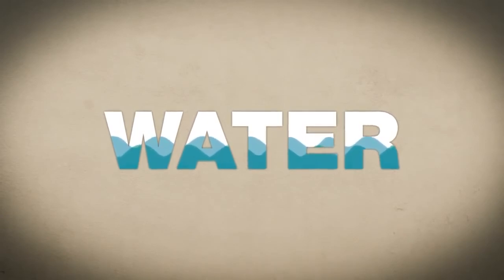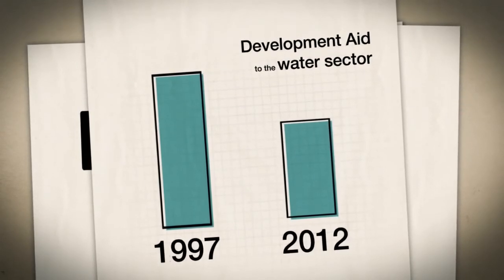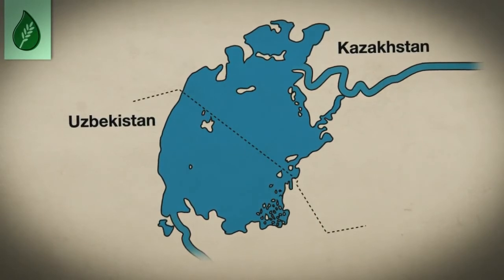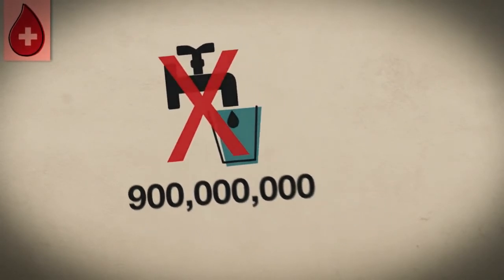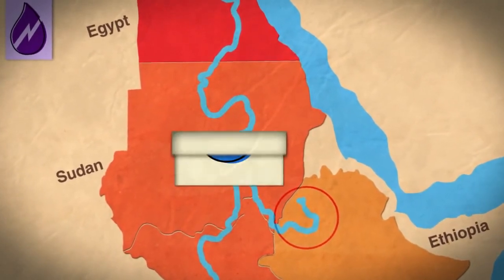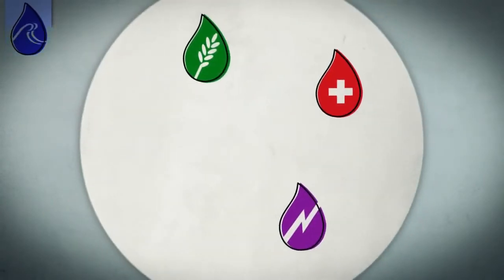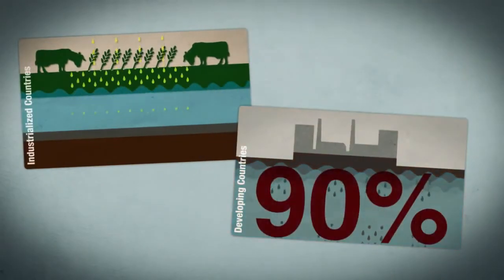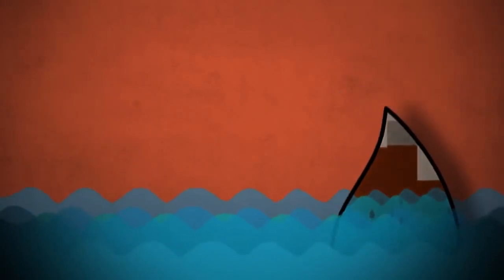Water and Development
Did you know that 3,5 Million people die every year due to the lack of clean drinking water and proper water treatment?!

On January the 1st 2013, the United Nations introduced the International Year of Water Cooperation. The access to clean water is a Human Right. Cutting the number of people without access to safe fresh water is one of the Millennium Development Goals.

This high appreciation in international agreements has a reasons. Water is crucial for the development in many different sectors:
For example, the agriculture sector, the health sector and sometimes even the security sector.

How exactly do these relationships work and what are the main problems in the water sector?

By Jan Künzl and Jörn Barkemeyer

Animation: Julia Kotulla

Licença
Licença de atribuição Creative Commons (reutilização permitida)